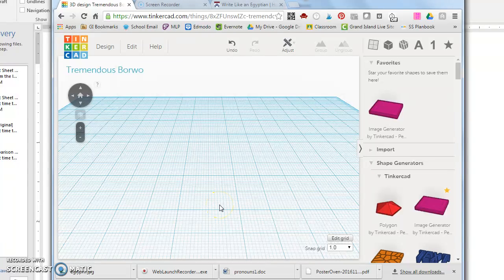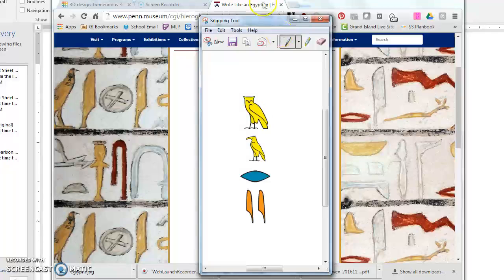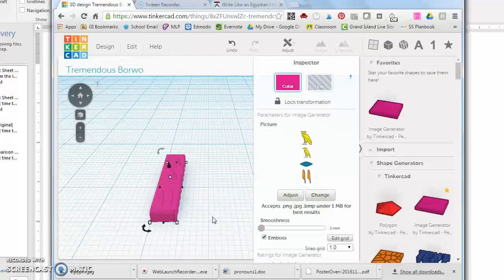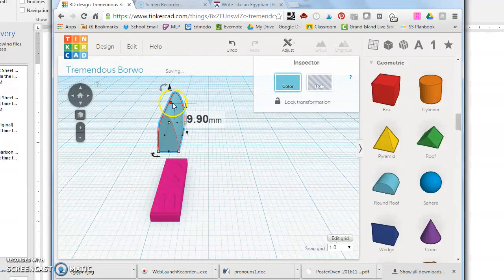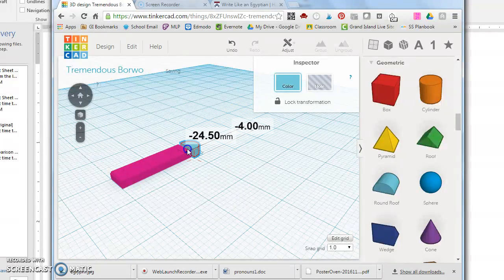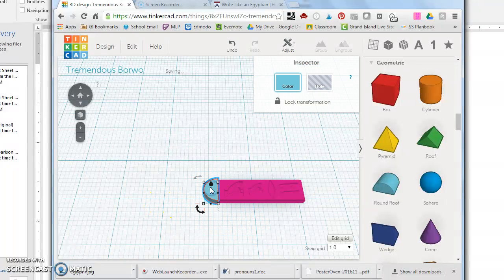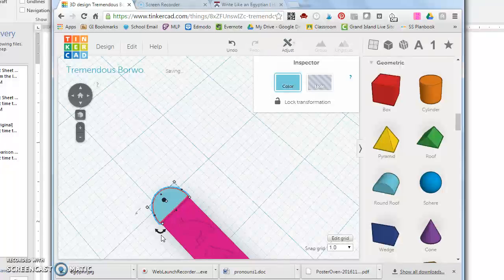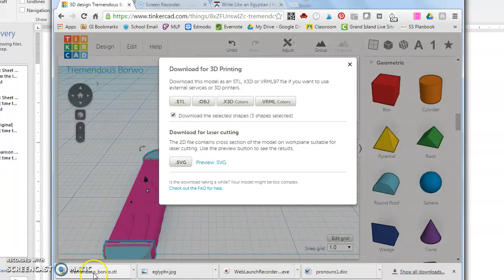Tinkercad Cartouche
Use Tinkercad to create an Egyptian Cartouche with your name in heiroglyphics for 3D Printing.

Cartouche:  an oval or oblong enclosing a group of Egyptian hieroglyphs, typically representing the name and title of a monarch.